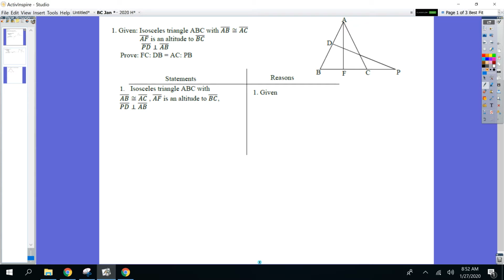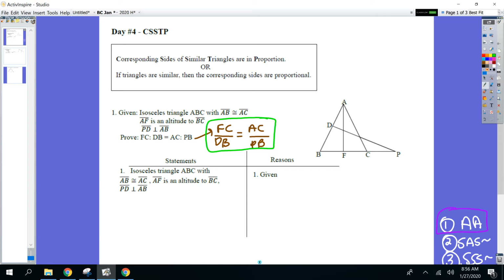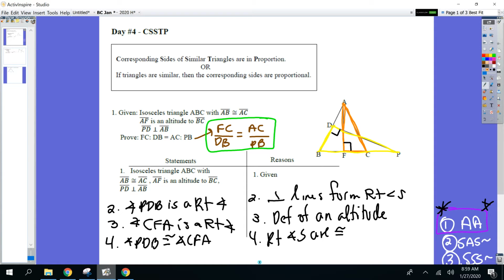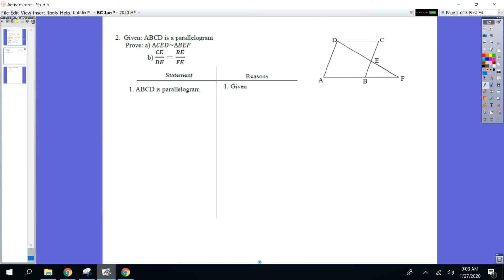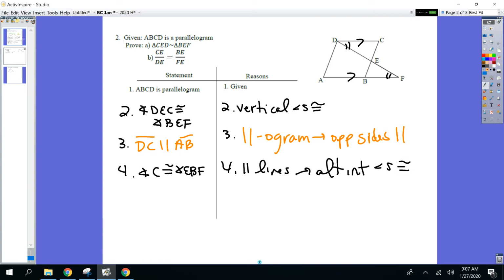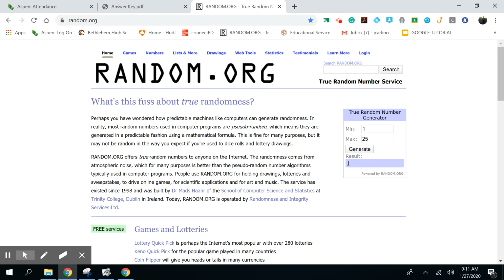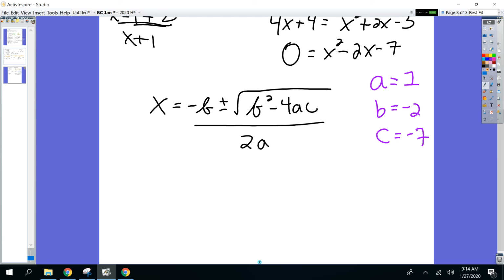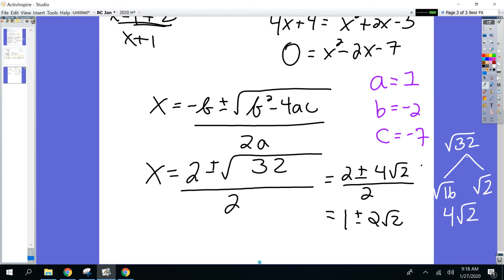Honors Geometry BC Jan 27th - Unit 7 - CSSTP